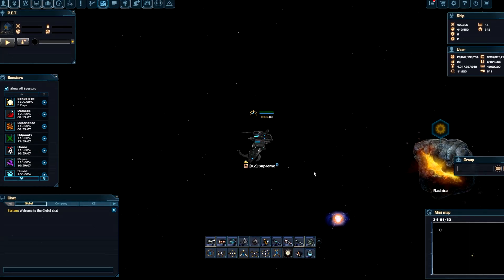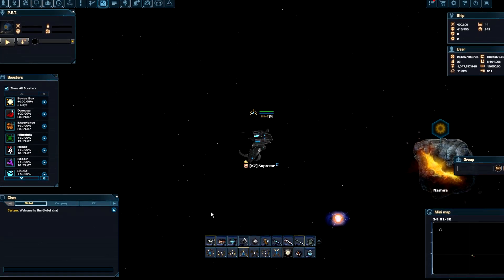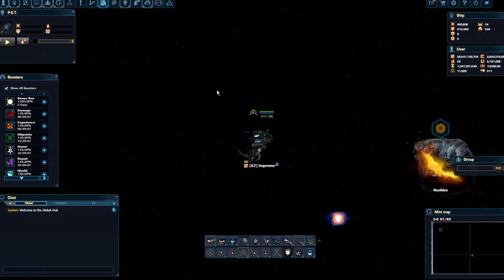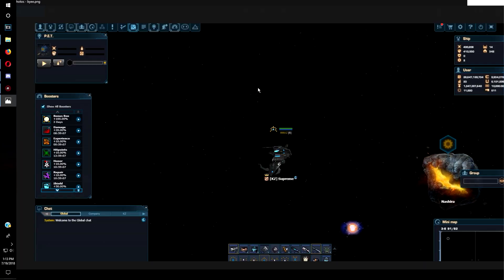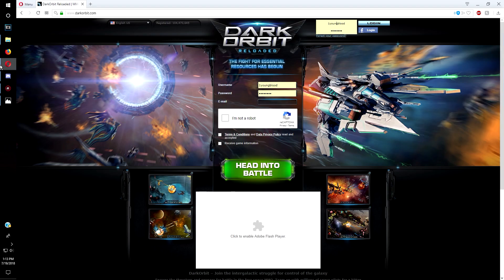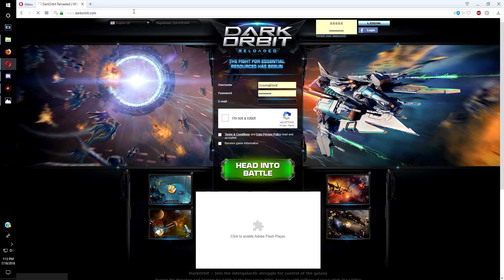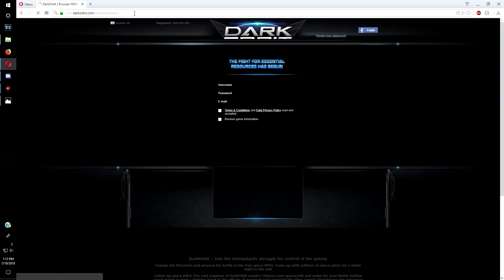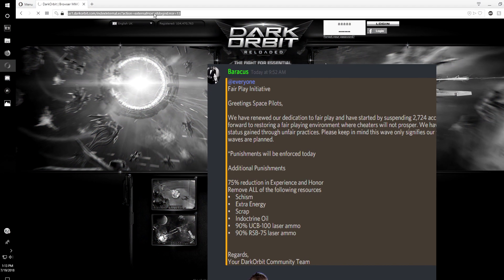Darrkorbit - Lets Play episode 99